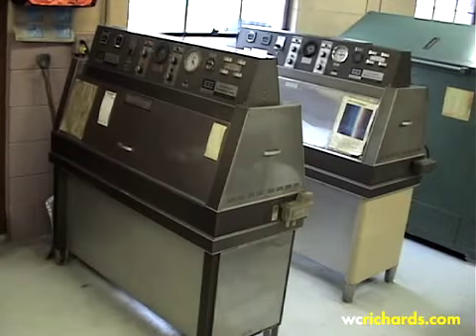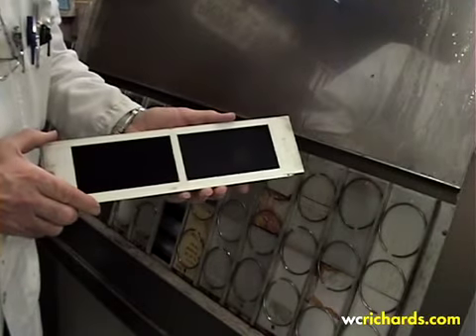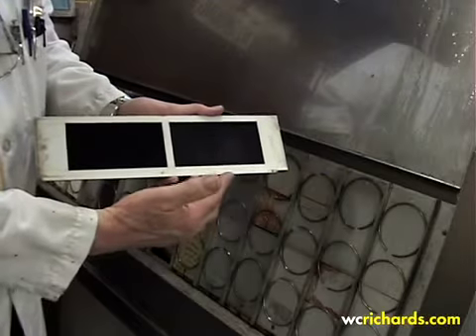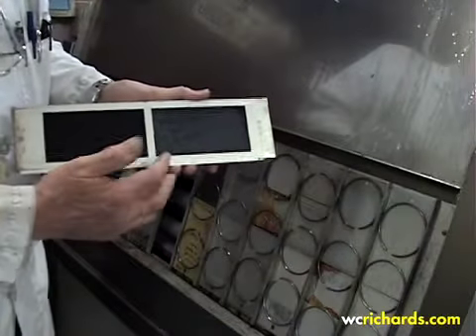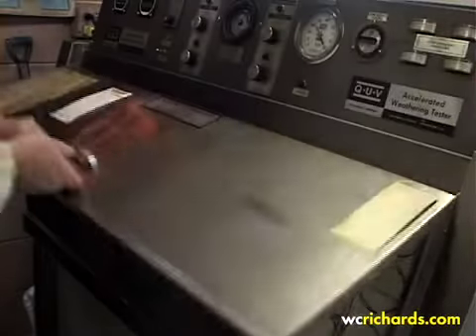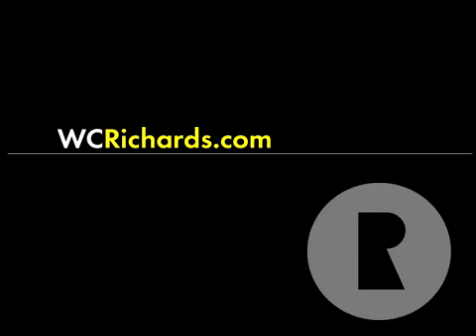Weather Testing Paint and Coatings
An accelerated weather testing is used to produce the harsh effect of prolonged exposure to the sun and the elements. In our lab we throughly test our clients paint and coating products. We use the scientific method of experimentation, analysis and integration. This way formulations can be improved to achieve maximum performance and durability. To find out more about our product testing capabilities visit us on the web at wcrichards.com